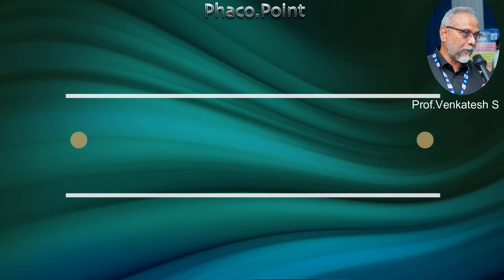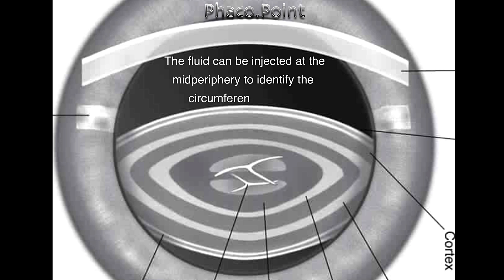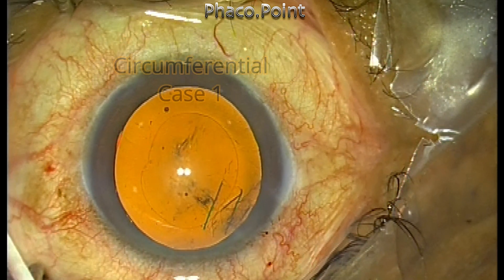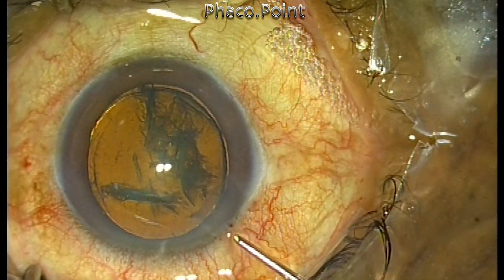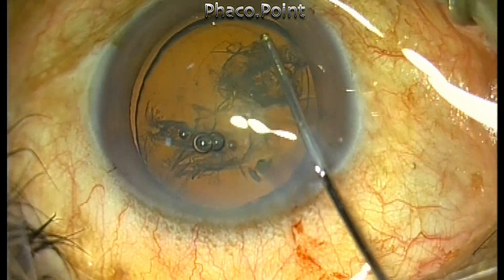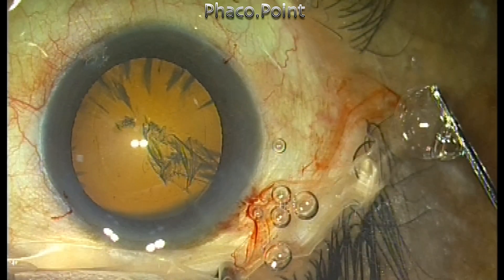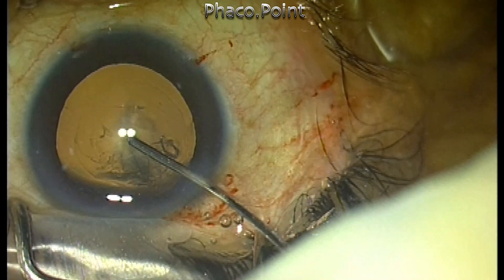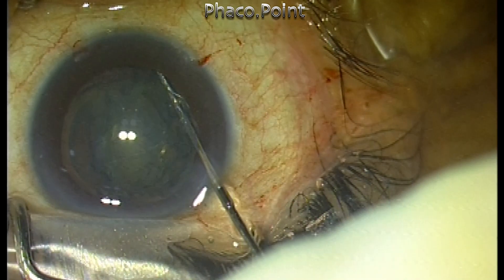The Circumferential vs The Lamellar Technique of hydro-dilineation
This video describes two distinct technique of performing Hydro-Dilineation which you may not be aware of.. and how to use them separately or together to increase your success rate in performing the  same